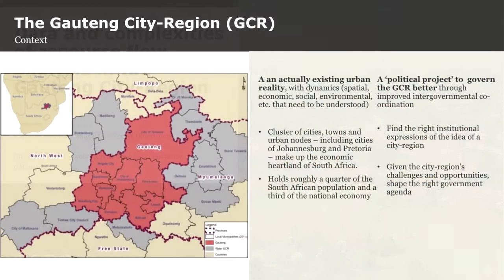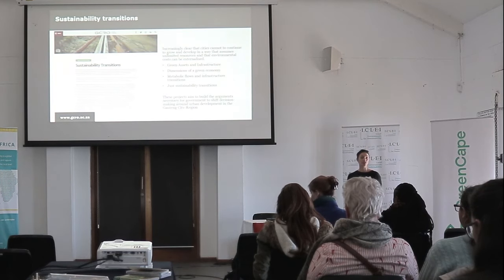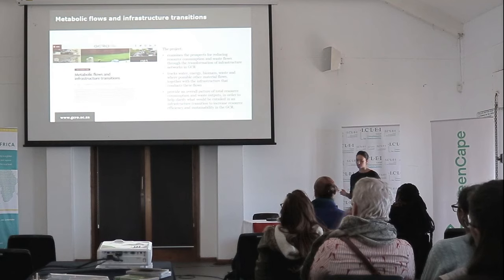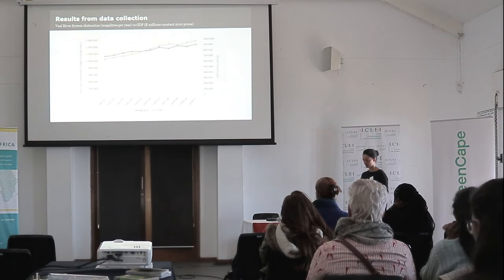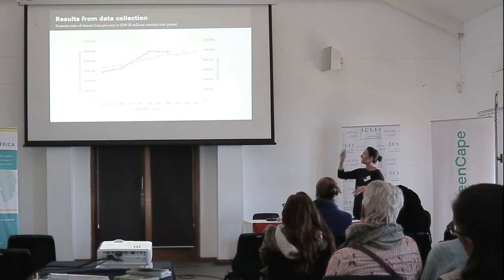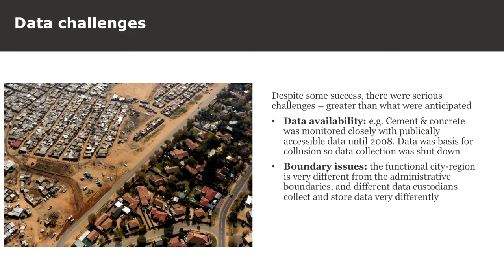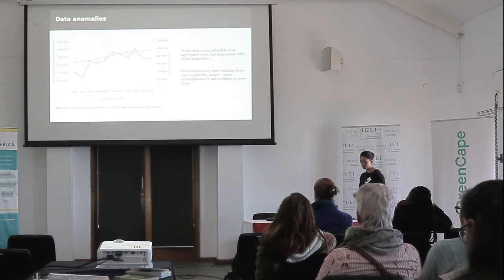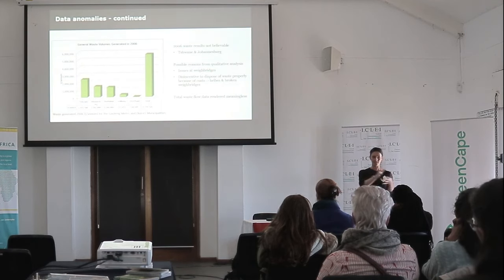Data and Complexities of Resource Flow Analysis in the Gauteng City-Region - Christina Culwick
Data and Complexities of Resource Flow Analysis in the Gauteng City-Region by Christina Culwick (Gauteng City Region Observatory)

Urban metabolism is an academic field with significant potential to influence urban development and policy. Urban metabolism methodologies have long been used to better understand resource requirements and impacts in cities, for instance through material flow or ecological footprint analyses. With the surging interest in circular economy, urban metabolism (and other industrial ecology principles) may be able to play a pivotal role in providing a rigorous scientific foundation to sustainability transformations. However, a fundamental yet unanswered question is how urban metabolism principles can be translated to on-the-ground interventions, policy recommendations, or other tools that directly influence and improve urban sustainability.

In a collaboration between Metabolism of Cities and local partners, three different one-day seminar events will be organised in 2019. During this event conversations, presentations, and discussions will take place with a focus on the host city and how urban metabolism practices could be better applied in this city. During this day we will look at the challenges, the ambitions, and the opportunities that exist in each city, and we aim to bring together a variety of people from government, academia, and practice. We will be focusing on getting a more systematic understanding of the local city's resources and the relationship between different resources and how they flow through the city, with a specific focus on locally specific environmental challenges.

The events will take place in Cape Town (May 2019), Beijing (July 2019) and Brussels (October 2019). This seminar series is funded by the Urban Studies Foundation.

Subscibe to our Youtube channel for more videos on Urban Metabolism